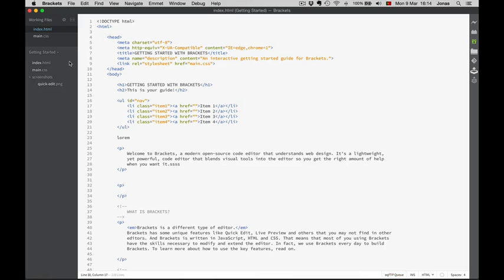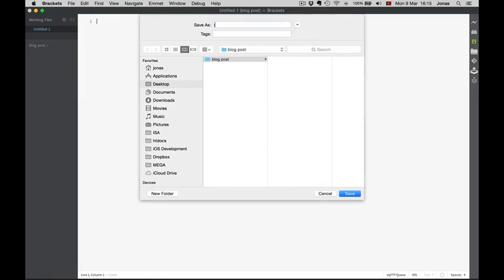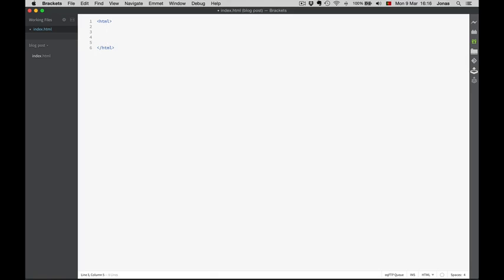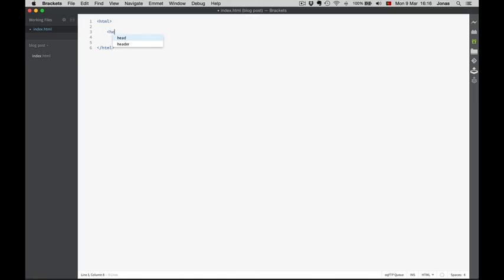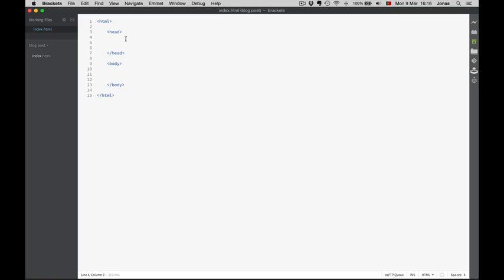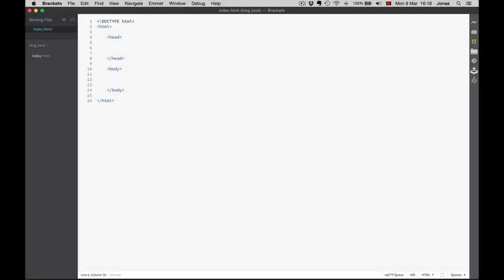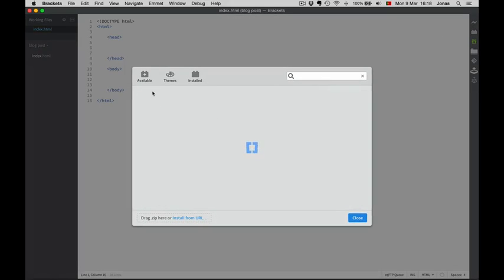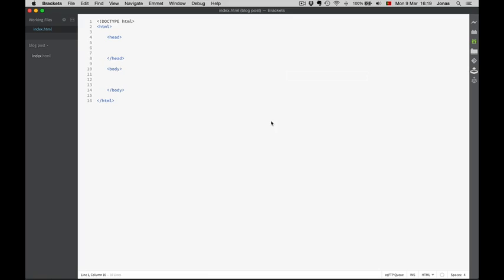13# The Structure of an Html Document.